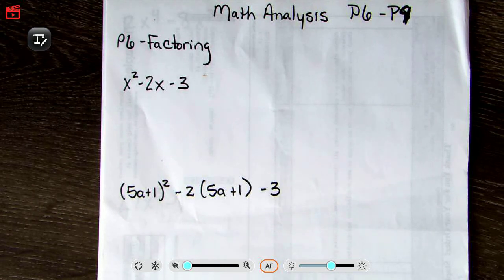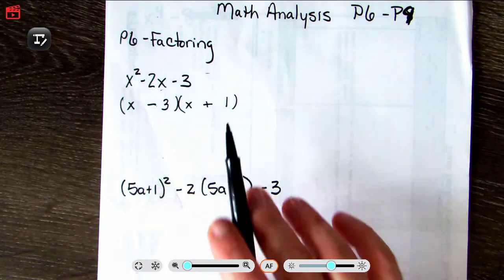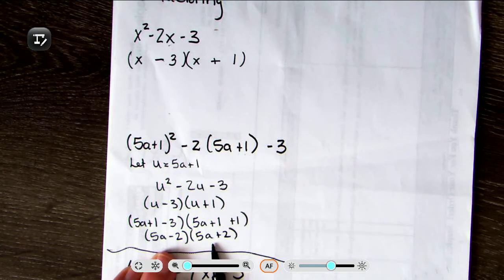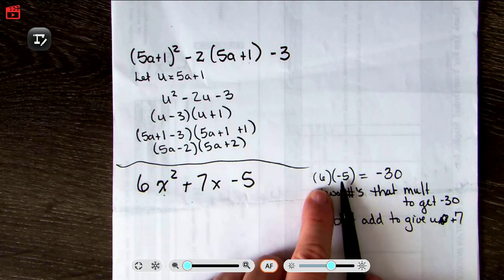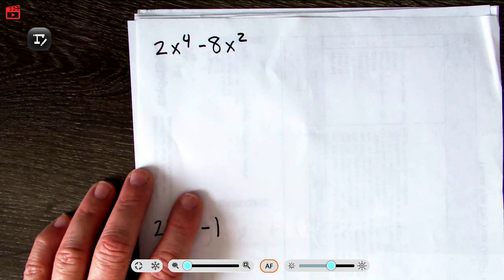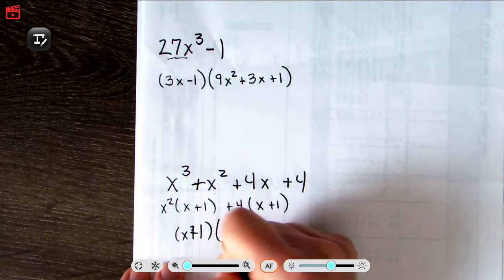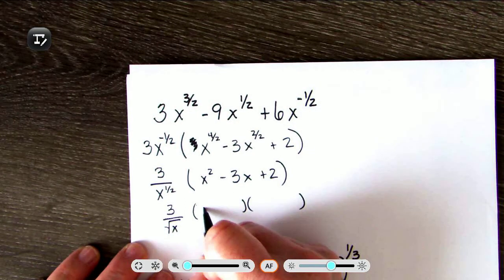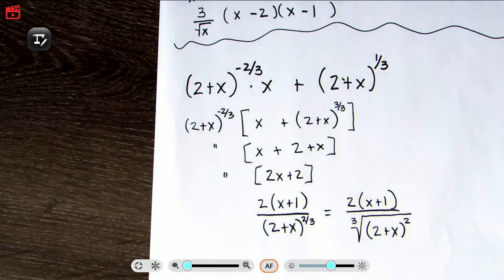Math Analysis P6 Factoring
This video walks through a few factoring examples